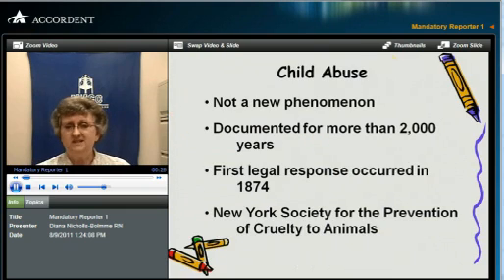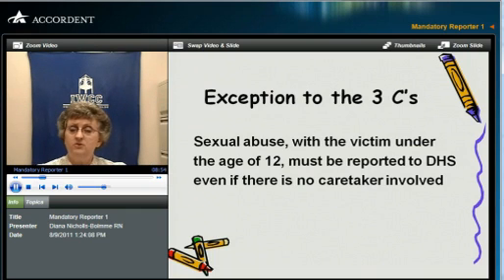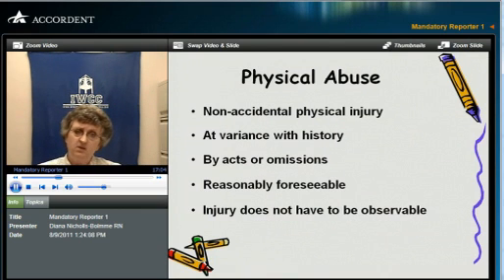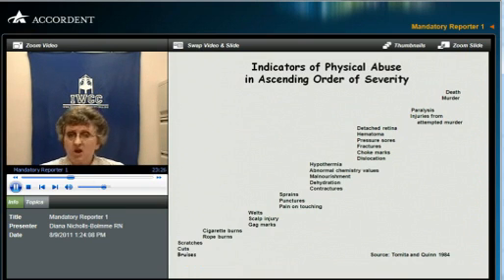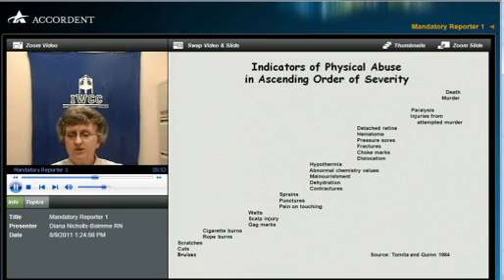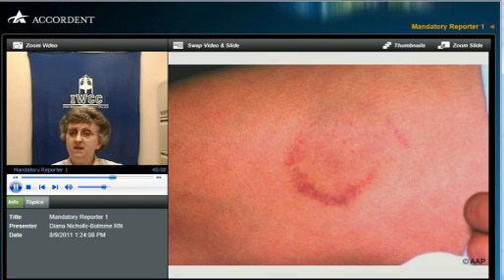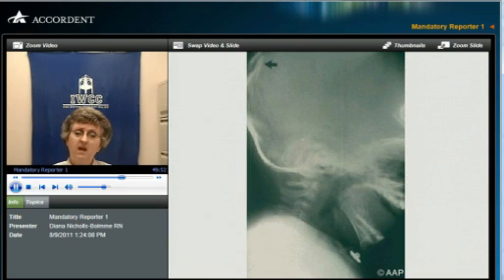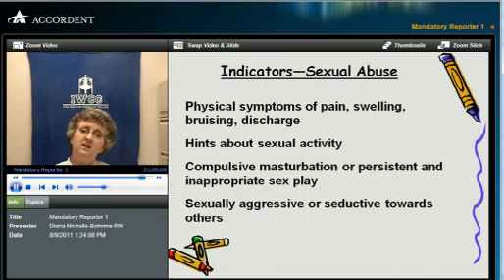Combined Mandatory Report Video #1